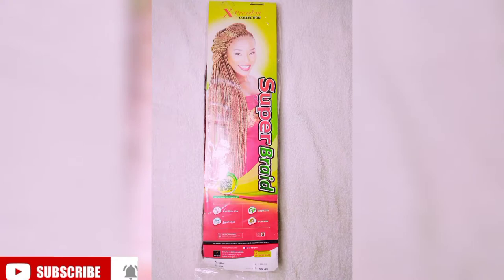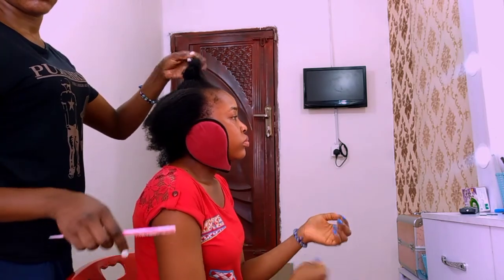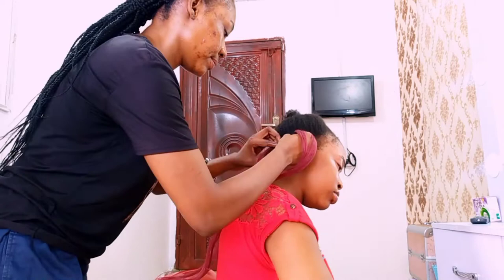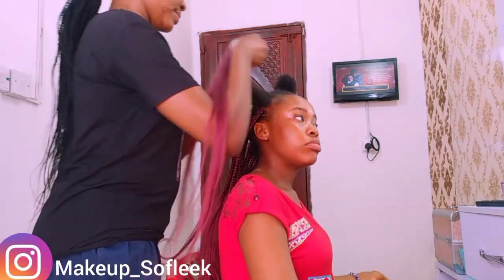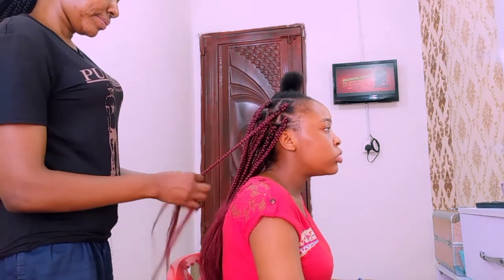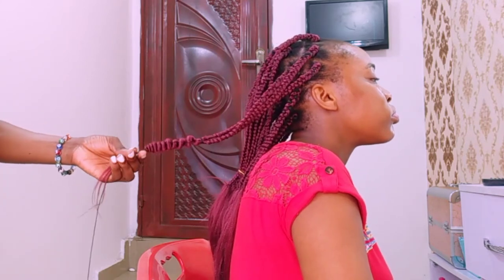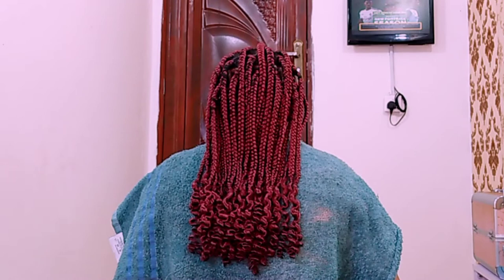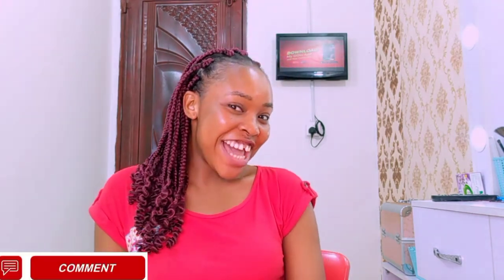How To Do : Curly Ends Watch Me Do My Sister's Box Braids Protective Hairstyle.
Hello Lovelies welcome back to my channel, firstly I thank you all for a hundred subscribers am truly grateful 💖 🙏 Today's video is how to do Curly Ends Watch me do my sister's box braids proctective hair style.
I used the expression super briads colour 39 to achieve this style. It's also a detailed video on how to do curly ends. You will love it.

Products Used
Expression Super Braids colour 39
Thread
Strecher
Hot water